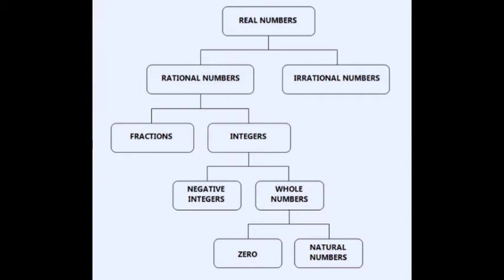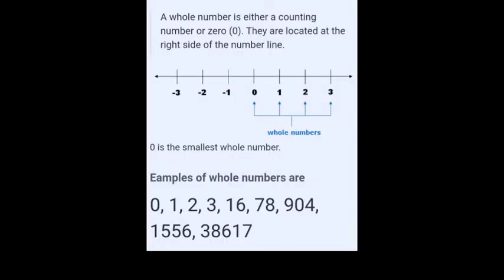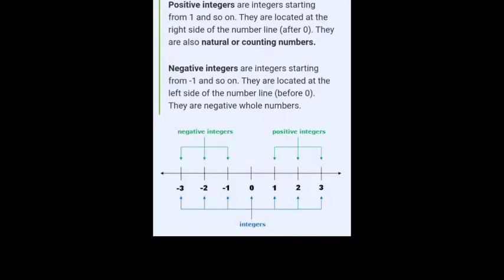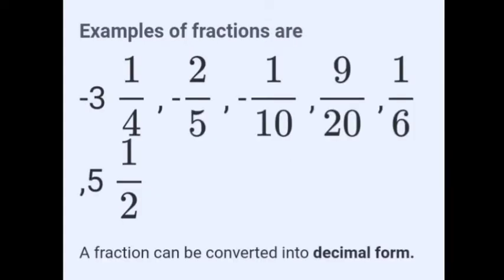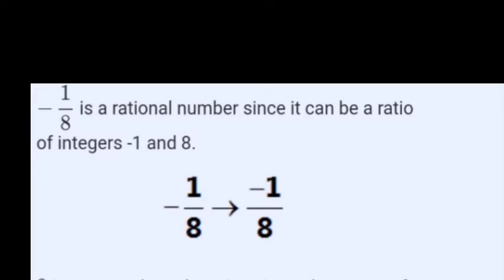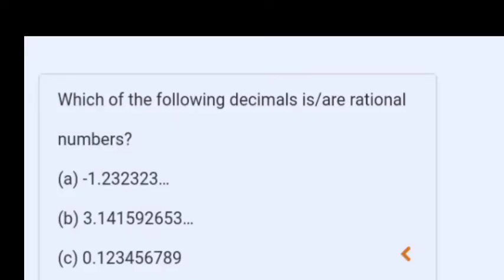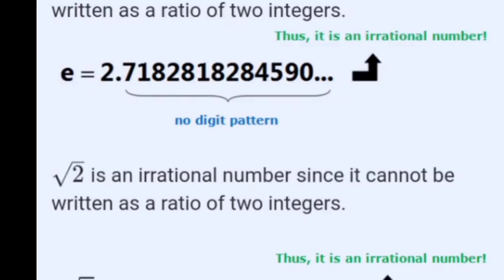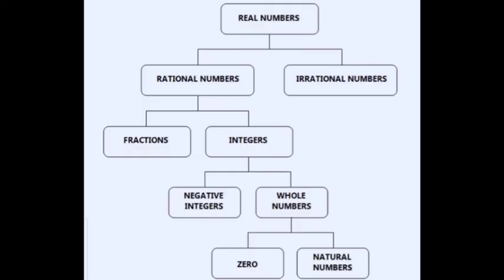March 21, 2021